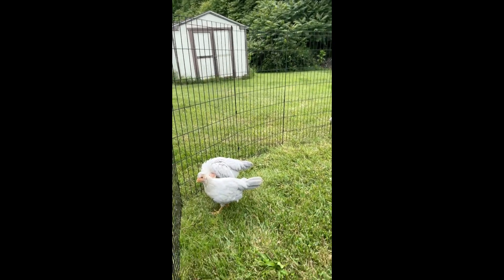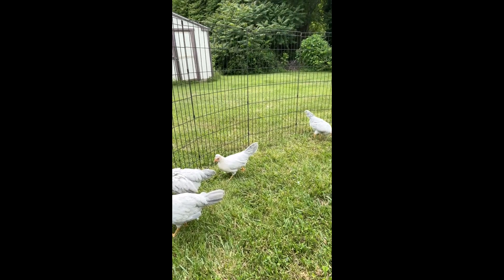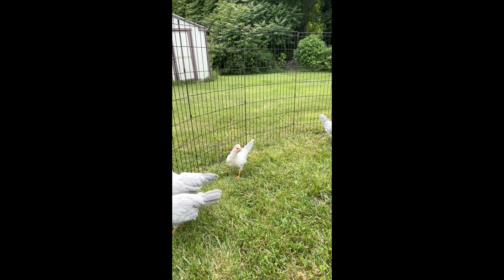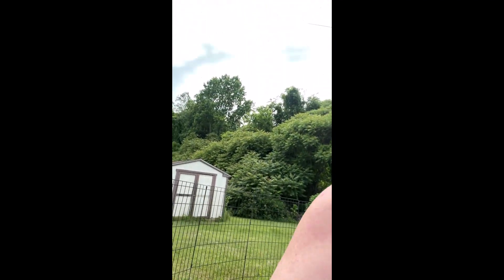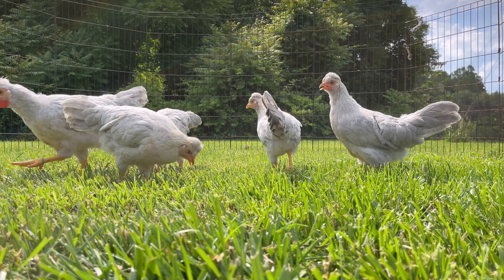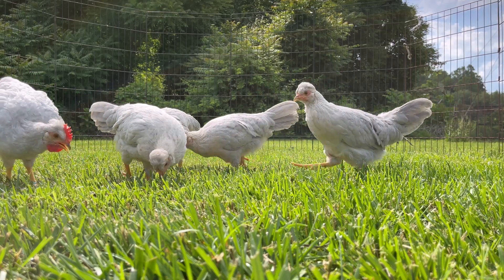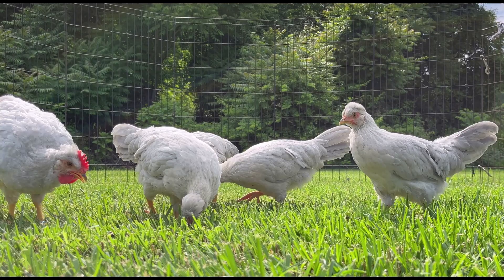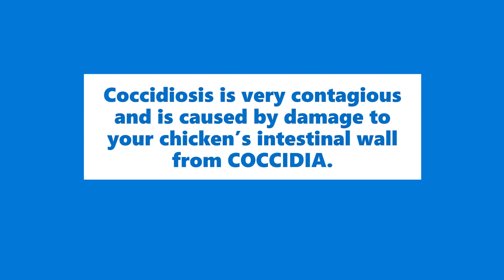Opal Legbars - COCCIDIOSIS in our Flock!!!! Signs and Symptoms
Coccidiosis in Chickens

This video shows our beautiful Opal Legbar flock at 9 weeks old, and discusses the SIGNS AND SYMPTOMS of COCCIDIOSIS.

I did not want to include it in the actual video lest it seem like an ad for a certain product.

To help our little channel to grow, please be so kind to LIKE!